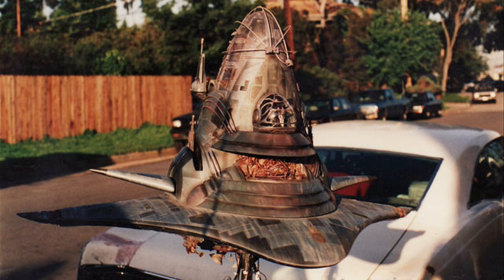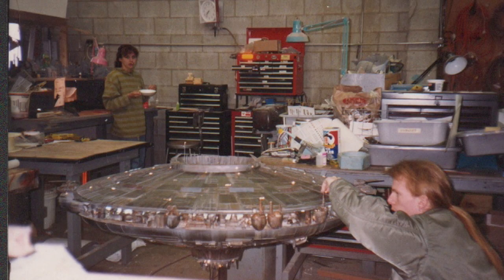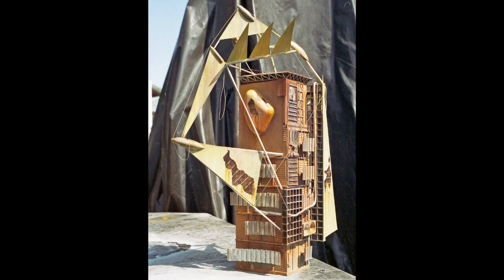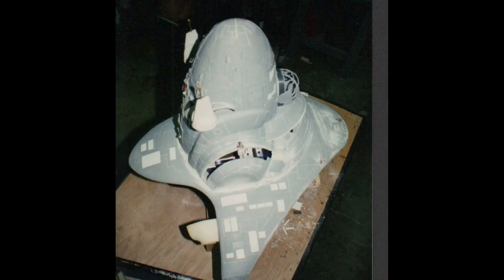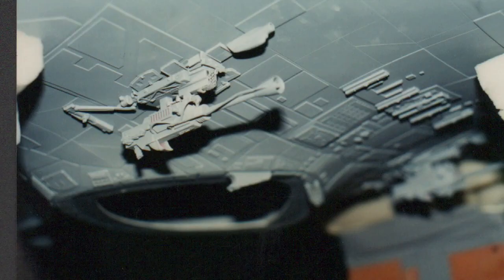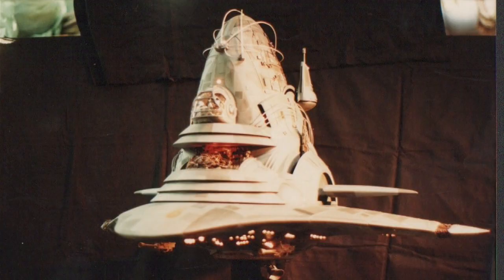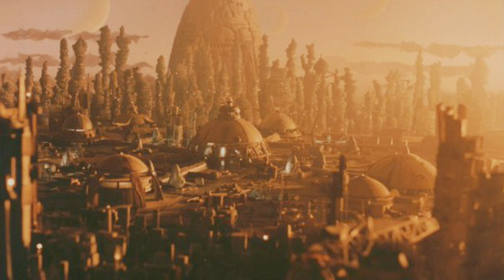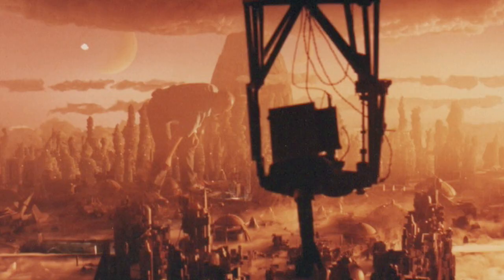CONEHEADS miniature effects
Scott Schneider talks about the miniature effects for Coneheads in this extended segment from Sense of Scale. Photos: Scott Schneider, Michael Possert Jr, Stetson Visual Services